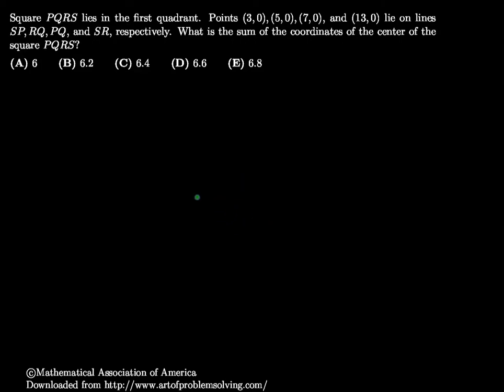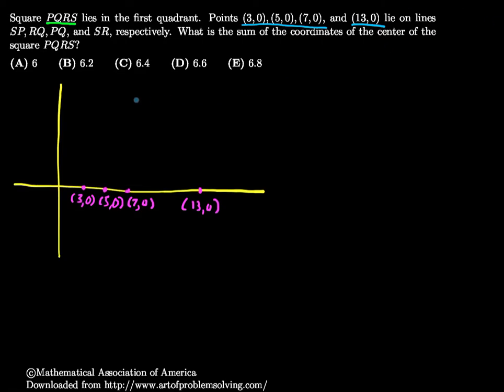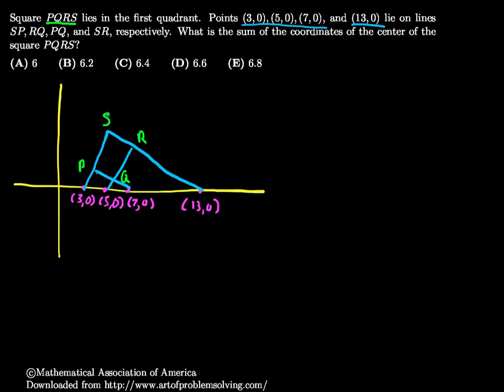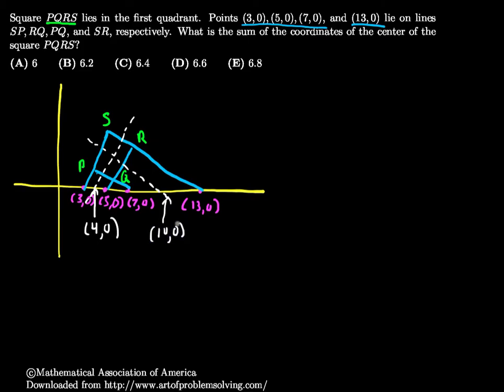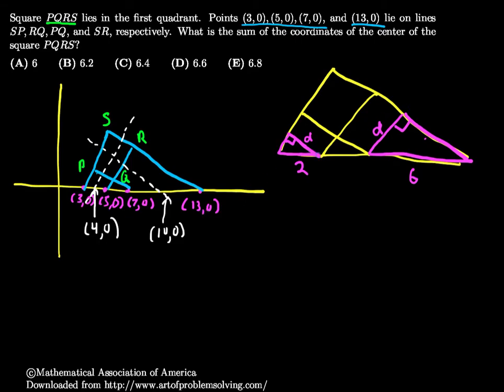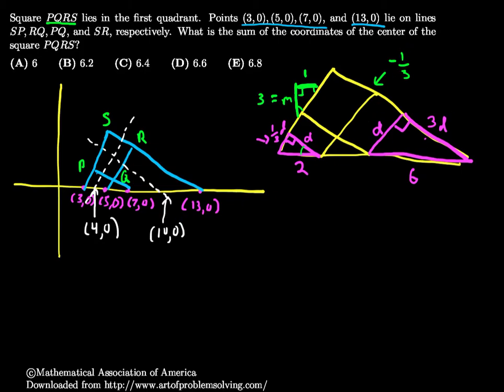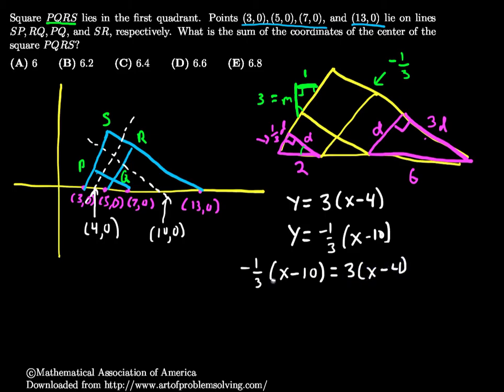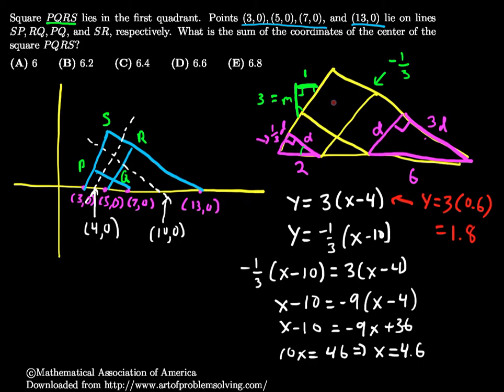2012 AMC12B Problem 17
Solution for the AMC12B problem 17.